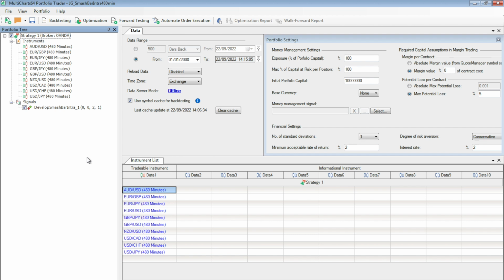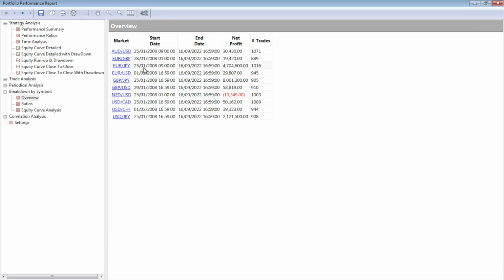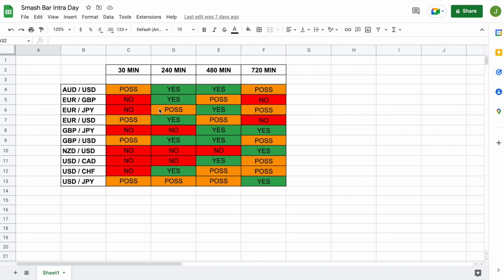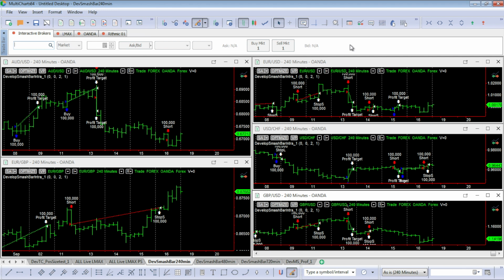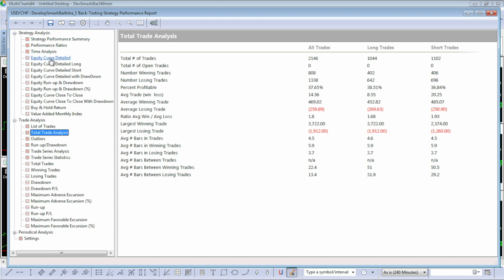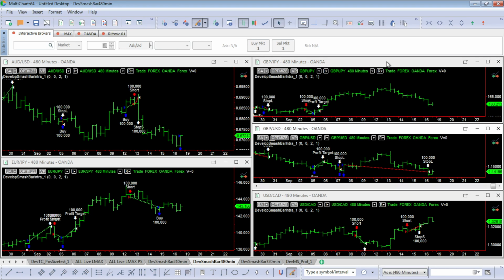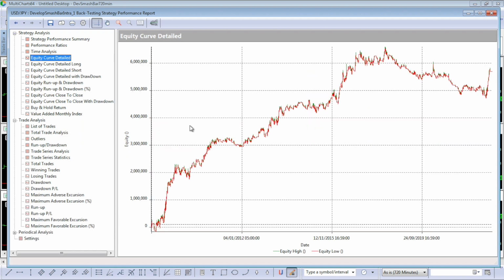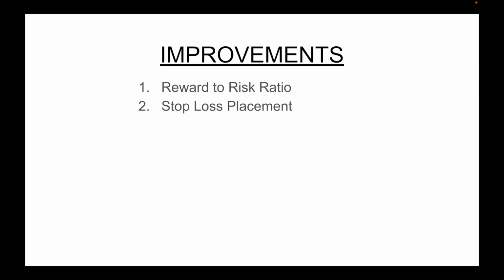Turning a Profitable Daily Bar Strategy into 30m & 4 hour Forex Strategy - Larry Williams Smash Day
In this video I test a Smash Day daily bar setup using shorter time frames.  I test the Smash Day idea which I picked up from Larry Williams on the 30 minute, 240 minute, 480 minute and 720 minute Forex charts.